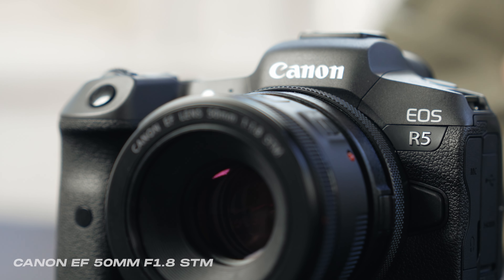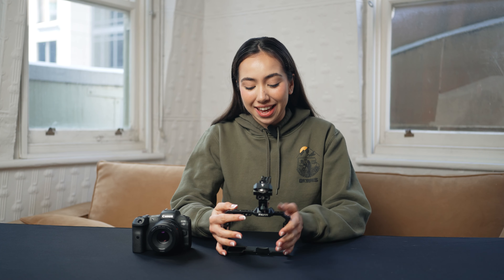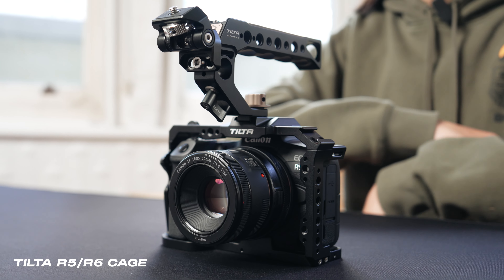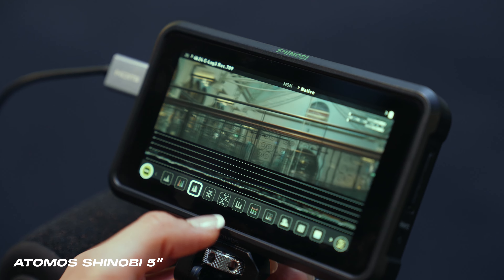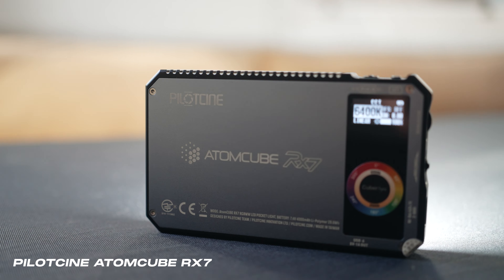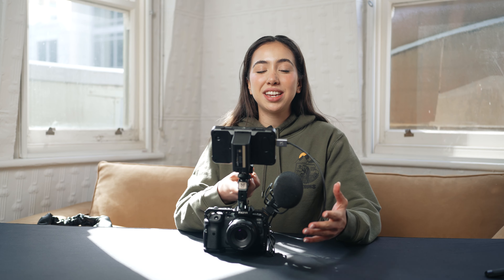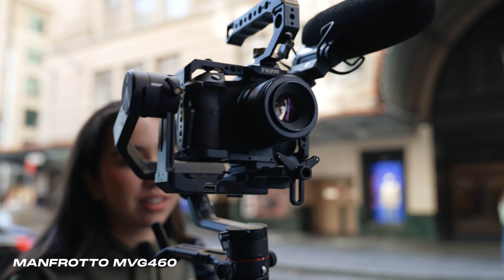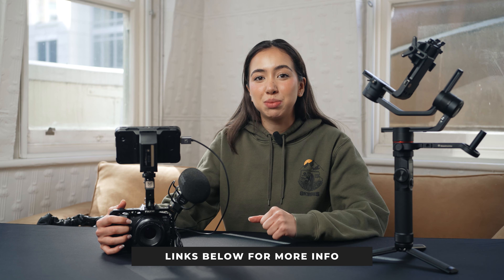Recommended Video Rig Accessories Under $500!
Want to level up your video rig to be a content production powerhouse? Olivia from the Georges Cameras takes us through a range of video rig accessories each under $500 that will transform your DSLR / Mirrorless camera from a shittyrig into the rig you have been dreaming of!